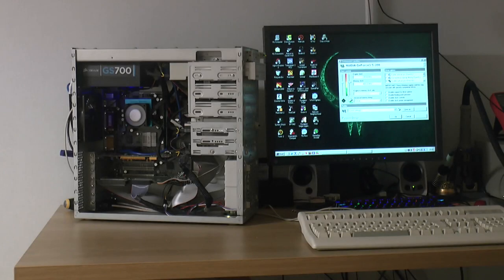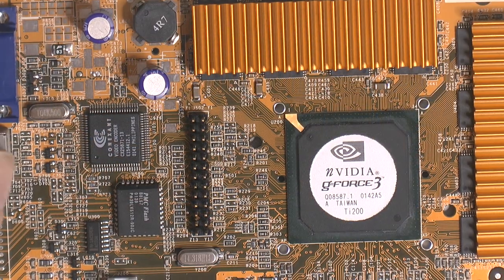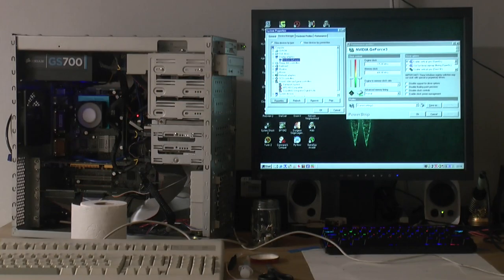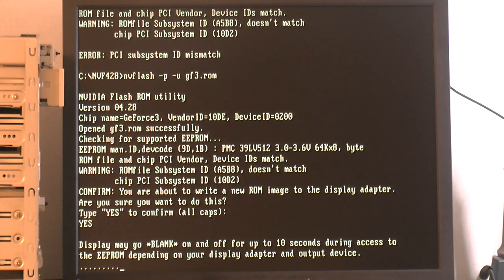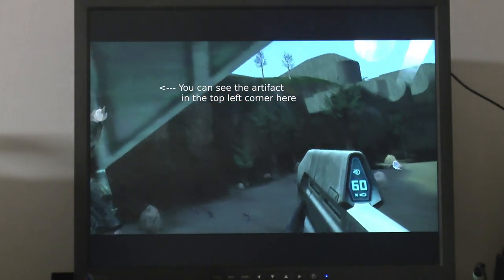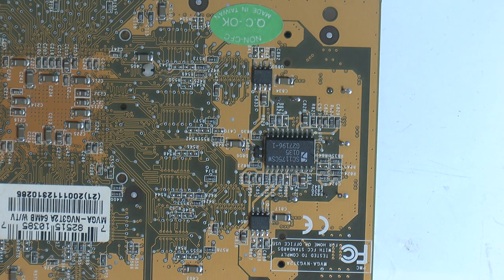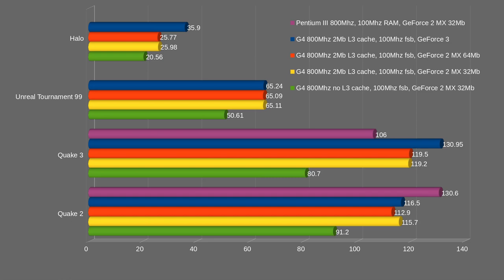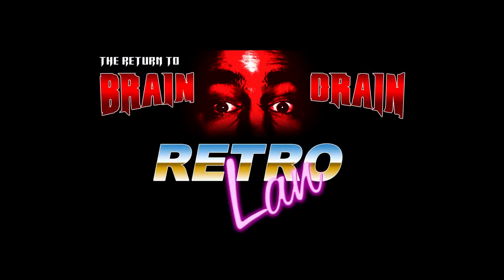GeForce 3 ti200 in a Power Mac G4?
In this video I will try and modify a GeForce3 ti200 from a PC and see if I can get it to work in a Power Mac G4

If you try anything I did in this video I do NOT take any responsibility for any damage that you may cause to your hardware etc.
Its your risk to take!

I would HIGHLY RECOMMEND using a GeForce 3 Ti200 with 500Mhz ram because you are more likely to get stable and artifact free card!

Forum link to the hardware ID mode.

Download link to OS 9 flash tool and 1055 rom if you want to upgrade from 1045.
Run the script, screen will go dark for a while,  once the screen is on again restart the computer.

Download link to the references GeForce 3 ( and ti versions) voltmod.